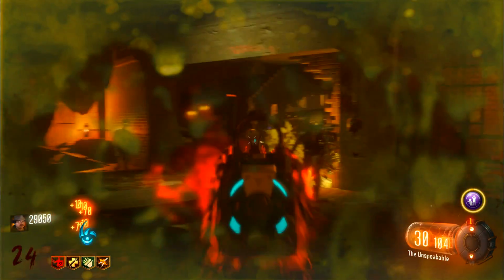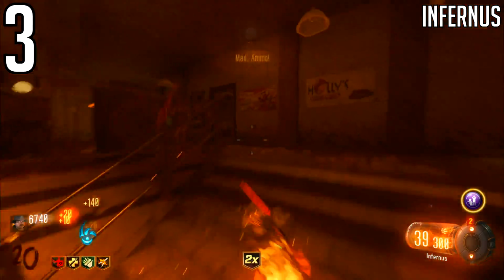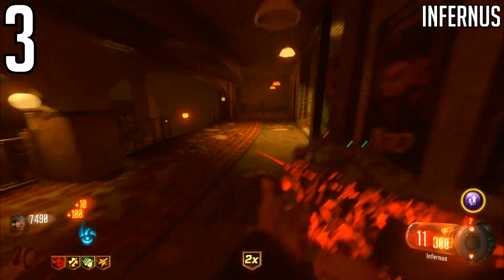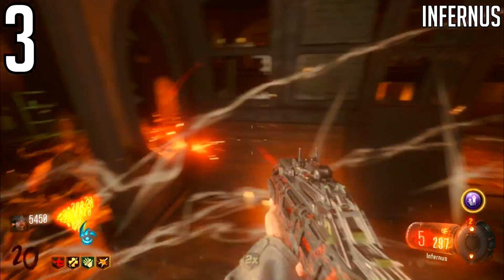Top 5 Pack a Punched Weapons on Shadows of Evil "Black Ops 3 Zombies"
In today's black ops 3 zombies top 5 ill be going over the top 5 most effective weapons pack a punched on Shadows of Evil!